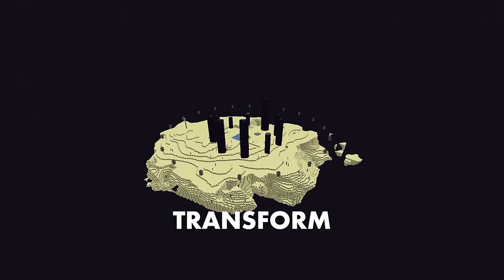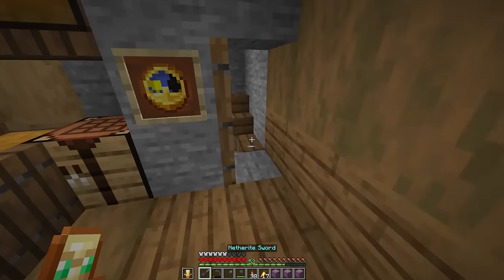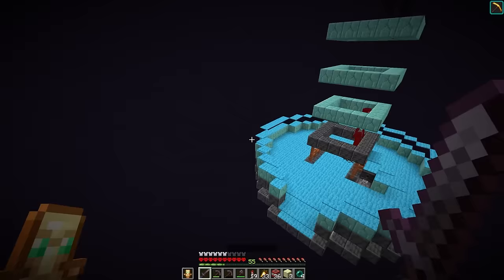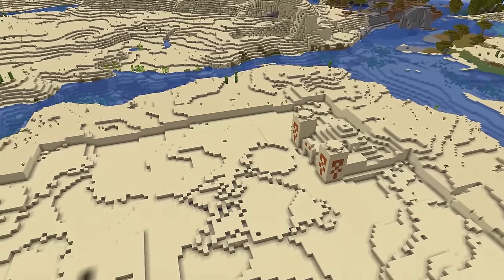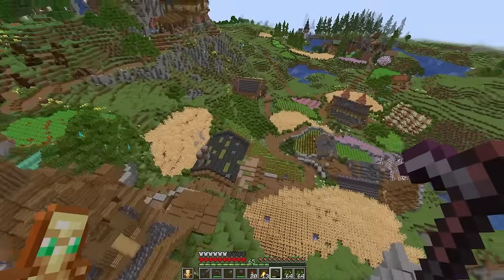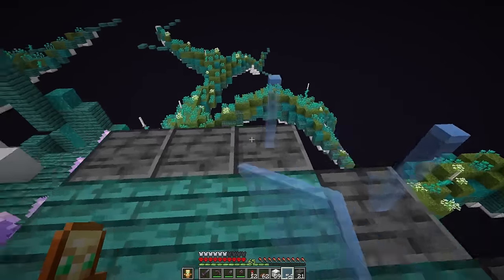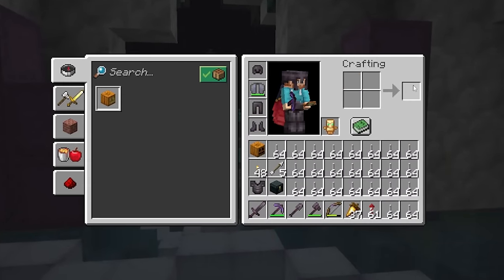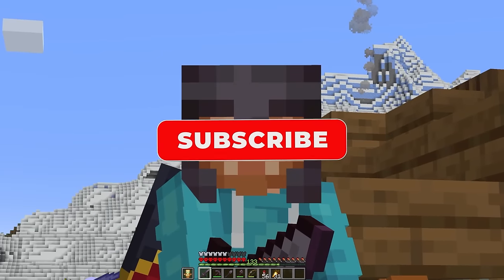I Transformed the End in Hardcore Minecraft 1.19 Survival Lets Play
fWhip Transformed the END in hardcore Minecraft 1.19 survival let's play! Turning the End into a MEGA TREE BUILD. Click the LIKE Button if you enjoy!